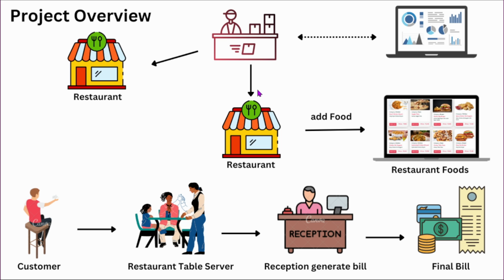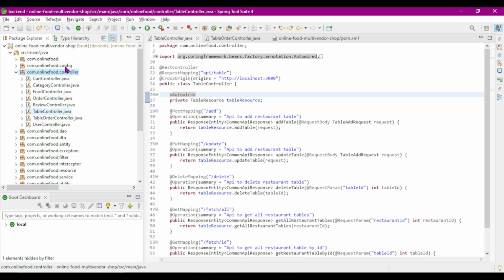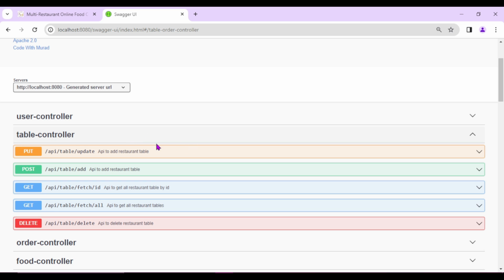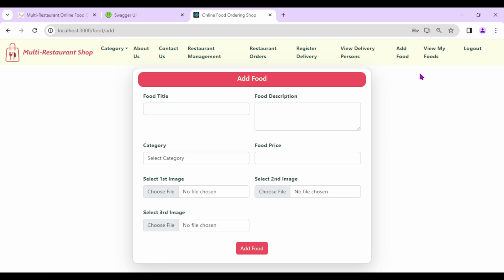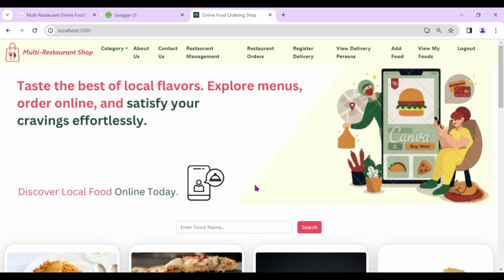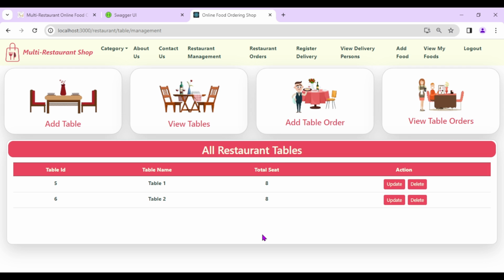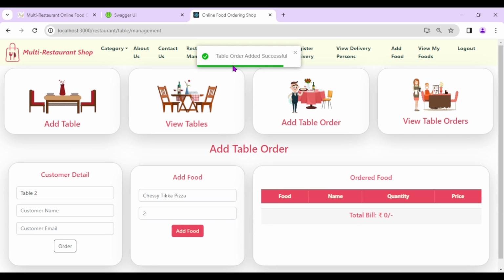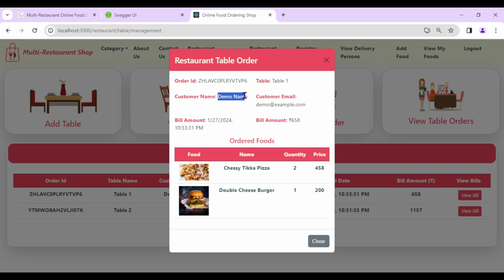Restaurant Management System Project using Spring Boot, React JS, MySQL | FullStack Java Application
In this video, I have given an Overview of my project which is Restaurant Table Management System or Multi Restaurant Management System using Spring Boot + React Js + MySQL

In this project, I have used latest version of Spring Boot i.e Project using Spring Boot 3 & Spring Security 6.

The project basically contains 4 modules i.e Admin, Restaurant, Customer & Delivery And I have added lots of features to the project as you can see in the video.

I have made this project by using springboot3 react java in sts 4

Restaurant Management System Project is updated project of Multi Restaurant Online Food Ordering System, you can watch below video before watching this video.